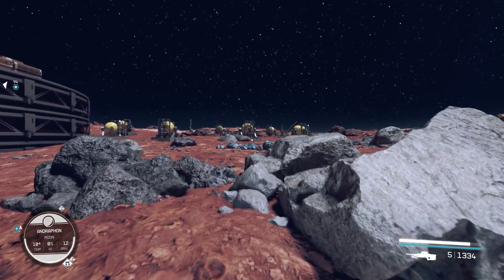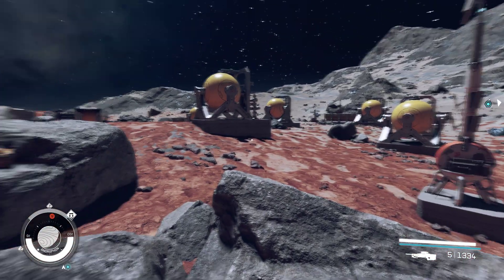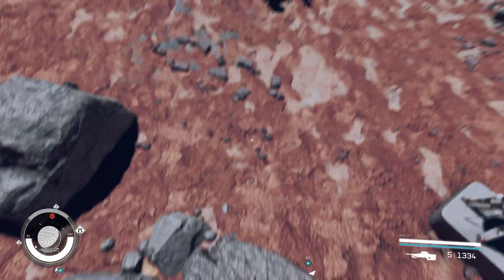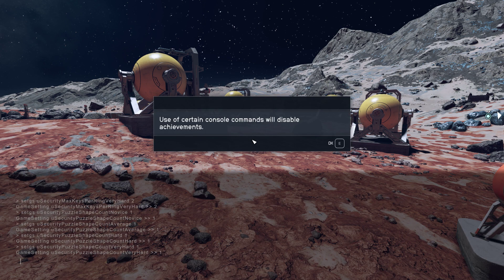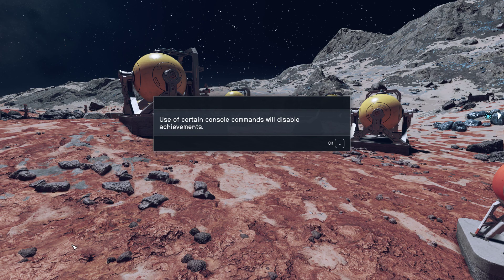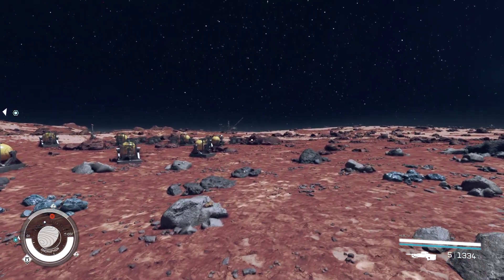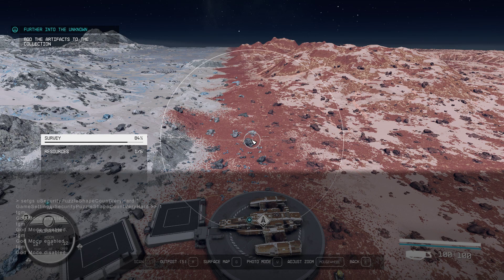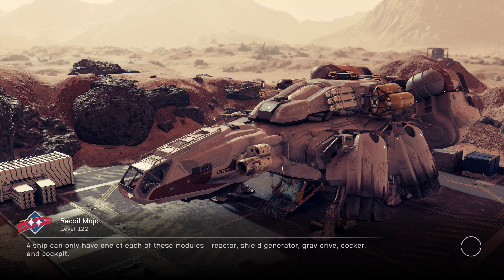Starfield: How to turn on GOD MODE! Become INVINCIBLE! 👽 Console Commands Tricks Tips Tutorial Guide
🌌 Stardate: 420.69. Commander Recoil Mojo reporting from the bridge of the Starfield Enterprise. Our mission? To boldly game where no streamer has gamed before!

🪐 Space Mining Extravaganza!: Remember when I almost blew up the ship mining that rare asteroid? 😂 We're diving deep into space mining today. Ever wondered how they do it on Starfield? 💥

🚀 Bounty Hunting Highs and Lows: Fresh on the trail of the galaxy’s most wanted! Will I succeed in capturing them or just end up spacing out? 🌠

🔫 Weapon Crafting & Combat: Watch me craft the most bizarre weapons, then fail spectacularly in combat (or maybe not? 😉). If I make a gun out of spaghetti, will it still shoot?

🛸 Spaceship Piloting with Mojo: Remember that time I crash-landed into an alien food market? Not my best moment. Today, we're flying again, but smoother, I promise!

💼 Trading & Loot Galore: Making deals and stealing… I mean, looting, priceless artifacts! Can I haggle with an alien? 🤔

🔍 Scanning, Exploring, & Reading Lore: Dive deep into Starfield's universe with me. We'll be scanning strange creatures, reading ancient lore, and maybe even role-playing a bit. Who said being a space nerd isn’t cool? 🤓

🛠 Base Building and Survival: Watch as I try to build a base on a hostile planet using only a toothpick and some space tape. Survival of the funniest, right?

👤 Stealth and Sniping: Can Captain Recoil Mojo sneak past a horde of intergalactic bandits without tripping over his own boost pack?

🔥 Explosions and MORE Explosions!: Do you love watching things go BOOM? Oh boy, have I got a treat for you! 🧨

🎒 Tips, Tricks, and Learning to Play: Whether you're a space rookie or a Starfield veteran, there's something here for everyone. Learn from my mistakes so you don’t make them in your universe.

QUESTIONS OF THE DAY (Cause the Captain is a curious one! 🕵️‍♂️)

If you were in my crew, which role would you pick: space miner, bounty hunter, or cargo slave?
Share your funniest spaceship piloting blunder! Bonus points for humor! 😂
What's your go-to strategy for trading with aliens?
Which planet in Starfield would you want to visit? Why?
Chat with me! 🔔 Let’s reach for the stars together! 🛸

May your boost packs never malfunction, and may your lore always be legendary. Captain Recoil Mojo, signing off! Live long and prosper, space comrades! 🖖

Captain's Extended Log | Starfield Enterprise Chronicles 🌌

Ahoy, Starfield crewmates! Commander Recoil Mojo here, coming at you with more exciting tidbits from the vast cosmos of Starfield. As we journey deeper into the galaxy, I can't help but ponder some of life's most interstellar questions. And I want YOU to hop on this thought spaceship with me! 🚀

1. Epic Spaceship Names 🌠: If you had your very own spaceship, what would you christen it? Drop your funniest, quirkiest, and most epic spaceship names below! And who knows, maybe I'll name my next ship after the most creative suggestion. 😜

2. Alien Encounters 👾: Imagine landing on an uncharted planet and coming face-to-face with an alien! What's your ice-breaker? "Hey, do you come to this quadrant often?" or maybe "Is your dad a space baker? Because you’re out of this world!” Share your best (or worst) alien pick-up lines!

3. Space Snacks 🍔: Let’s talk cosmic cuisine! If you had to eat one meal for the rest of your space journeys, what would it be? Deep-fried asteroid rings? Nebula nachos? Or just a good ol' space pizza with extra cheese from the moon? Share your dream space meal!

4. Collecting Resources & Treasures 💎: What's the weirdest item you think would be valuable in an intergalactic market?

5. Your Own Space Adventure 🛸: If you were to document one day in your Starfield journey, what would it entail? Fighting space pirates, bartering with quirky traders, or lounging in a space hammock watching cosmic sunsets? Paint me a picture of your dream Starfield day!

6. Cosmic Karaoke 🎵: What's the one song you'd jam to while speeding through a wormhole? "Rocket Man"? "Intergalactic"? Let's create the ultimate space travel playlist together!

Crewmates, the universe is vast, mysterious, and filled with wonders we've yet to explore. I need your wisdom, creativity, and humor to help chart our course. 😂).

Until the next log, stay curious and keep exploring. Captain Recoil Mojo, out! 🚀🖖o7